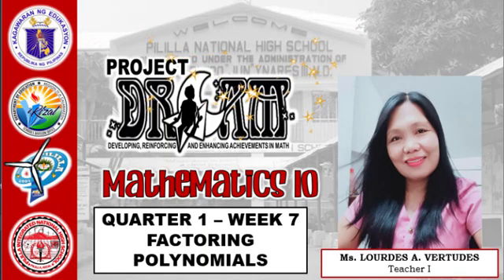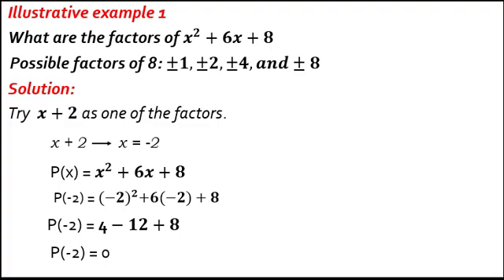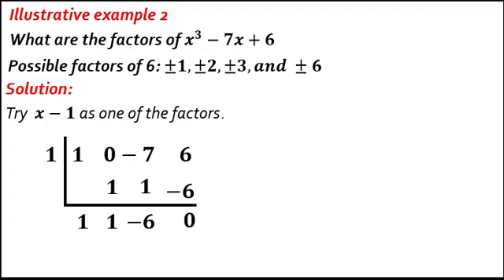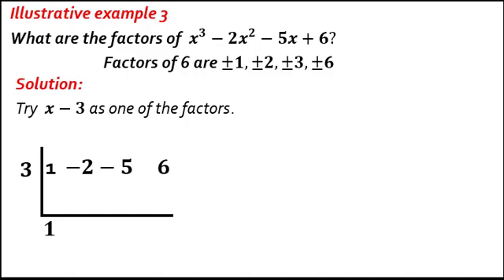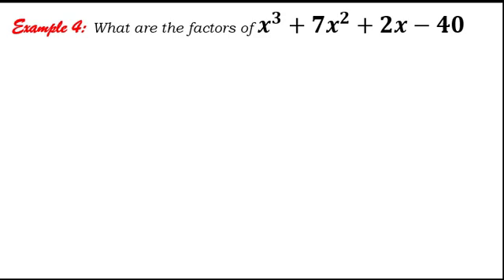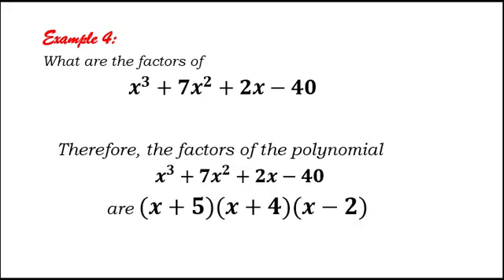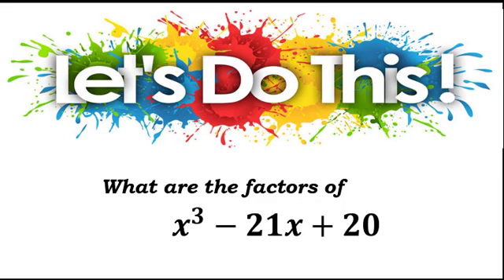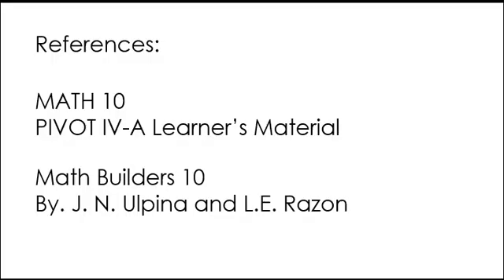FACTORING POLYNOMIALS - MATHEMATICS 10 WEEK 7 QUARTER 1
DREAMERS, samahan si Teacher DHES ng Pililla NHS upang MATH-aral ng Week 7 Quarter 1 lesson ng Grade 10 MATHEMATICS.